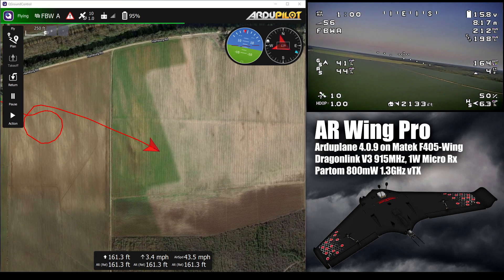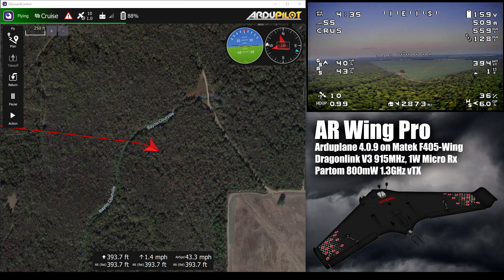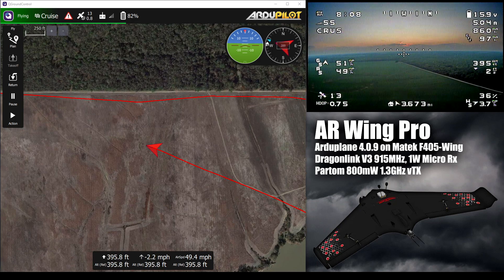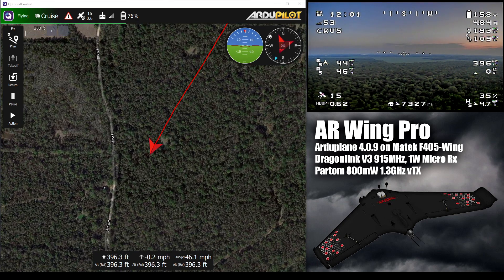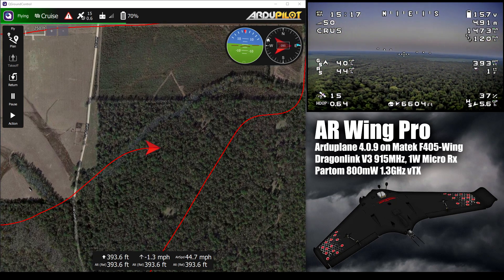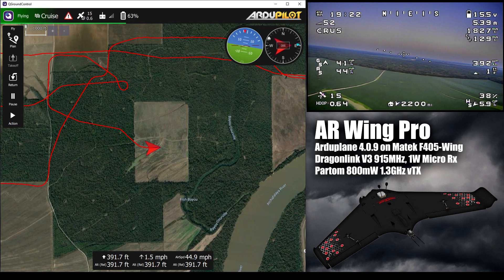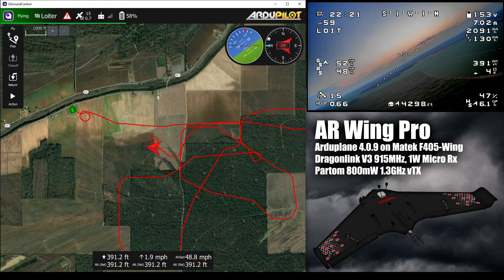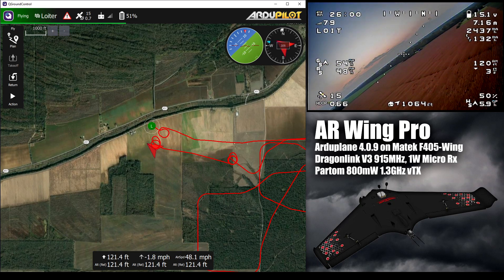AR Pro with Dragonlink and Arduplane, lets fly it!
Thought it was time to get the AR Pro out and fly it again. Now I remember why I liked it so much... lol Fun stuff! Ar Wing Pro

Huge thanks to my current Patrons:
Brayton T.
Christopher S.
Werner B.
Douglas M.
Leslie J.
Peter W.
Robin B.
Anders B.
Andy M.
John M.
Robert J.
Lauren R.
Rick M.
Alexander B.
Kevin W.
David H.
Steven B.
Keith S.
A.J. S.
Josh Z.
Steven H.
Silvio F.
Justin K.
Kevin W.
nadieselgirl

Channel Members:
Doug McPheters
100SteveB
AtomicFrawg
Spartan 329
Todd Loomis
J.
Christian Stewart
burre fpv
Silvio Franco
mrreddog
Werner Berry
jdmkramer
PoolNoodleFPV